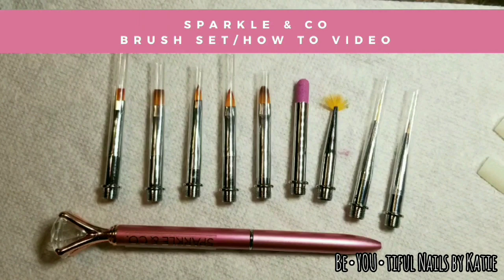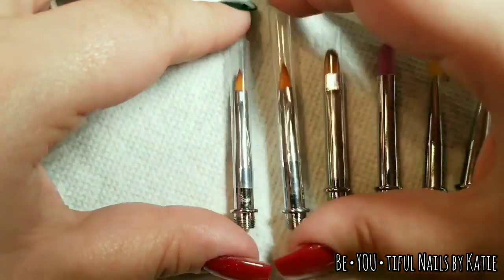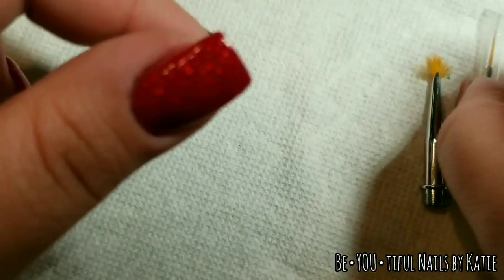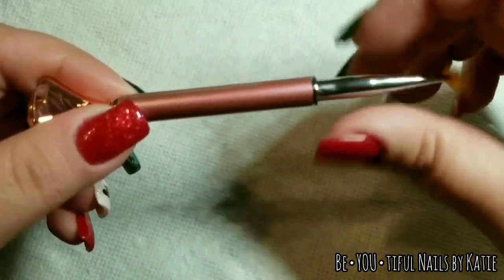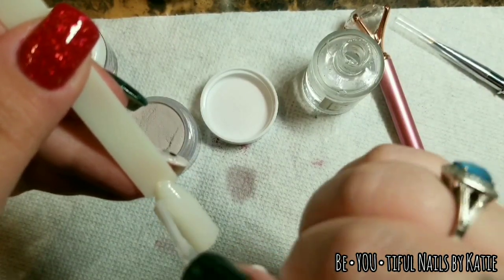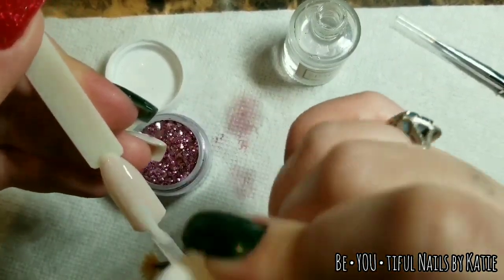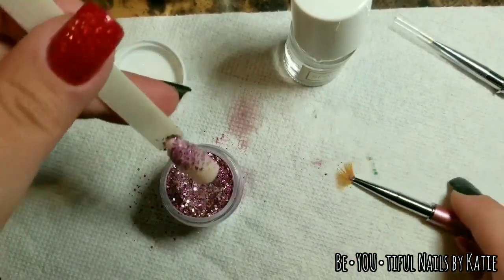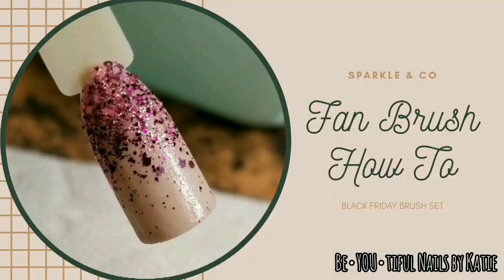Sparkle & Co Brush Set | How To Use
In this video, I'll go over how to use the Sparkle & Co Black Friday/Cyber Monday brush set, how I use the attachments and how to use the fan brush for an ombré.

Use my name as a referral during checkout for a $9 credit. ♡
Sign up for a sub bag using my name for an $18 credit. :)